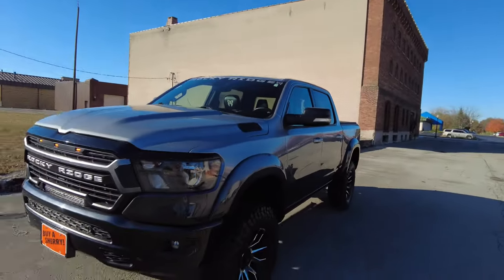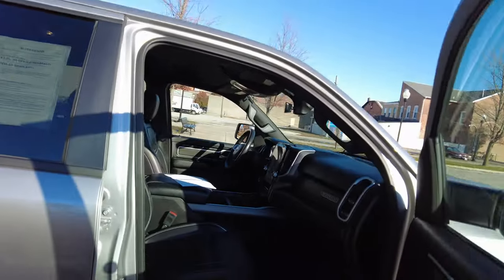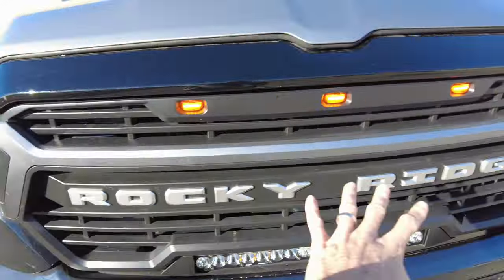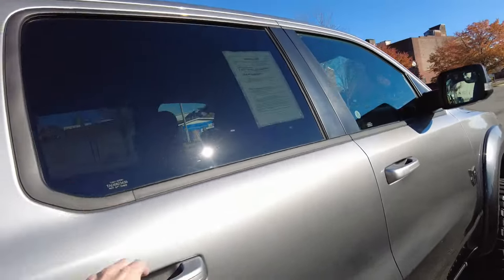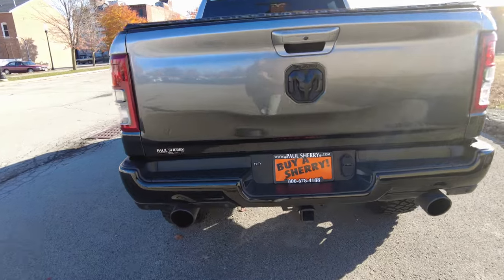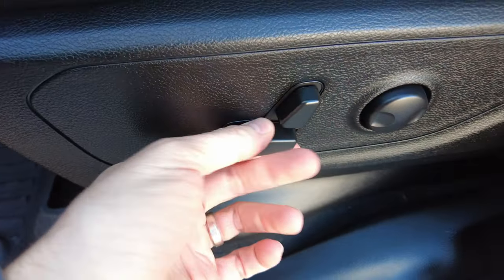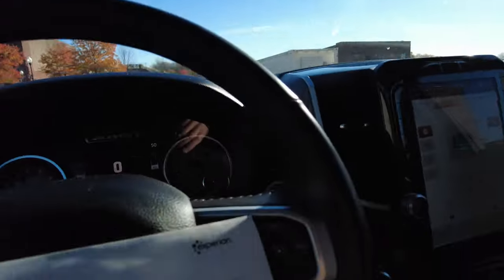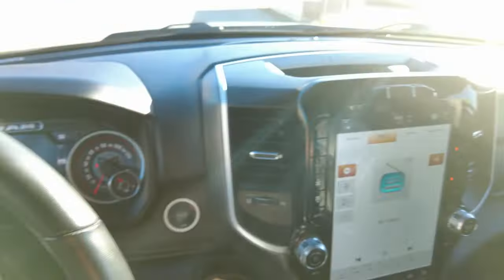2022 Ram 1500 - Rocky Ridge Trucks K2 - Custom Fade Paint - A Must See